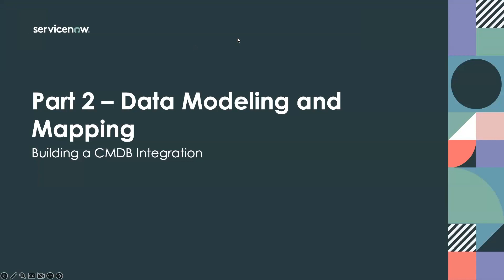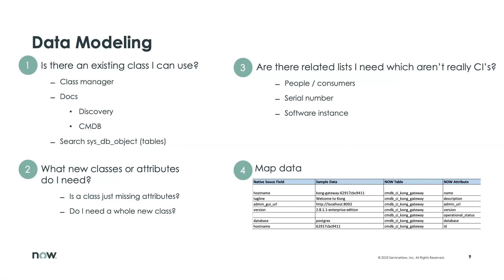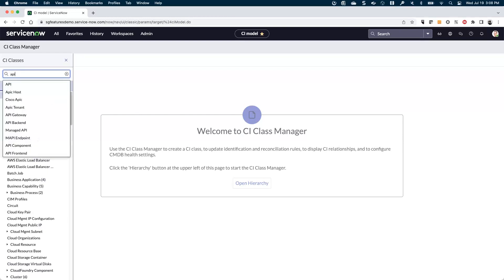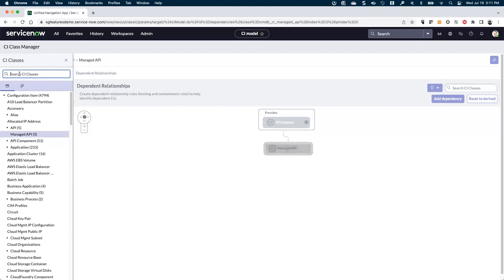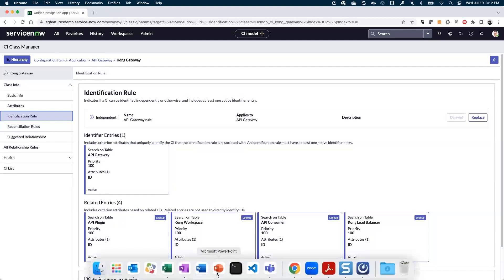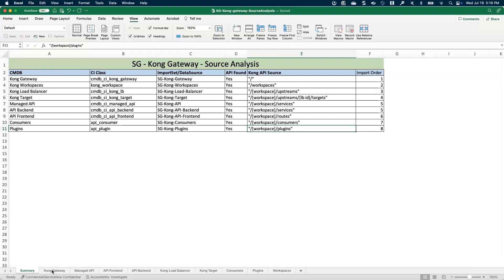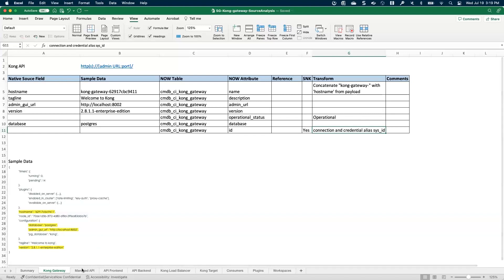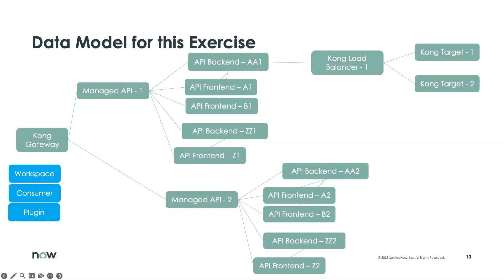Creating a CMDB integration tutorial using IH-ETL : Part 2 of 5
This is the 2nd video in our 5 part tutorial on how to create a CMDB integration using IH-ETL.  This tutorial uses Kong's API Gateway as the data ingestion source.

In this session we cover data model analysis and mapping.